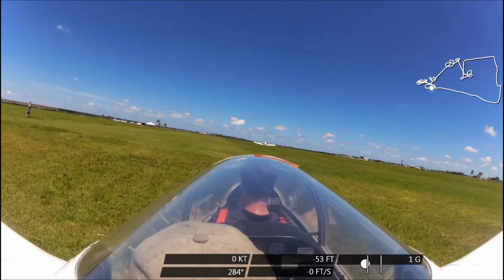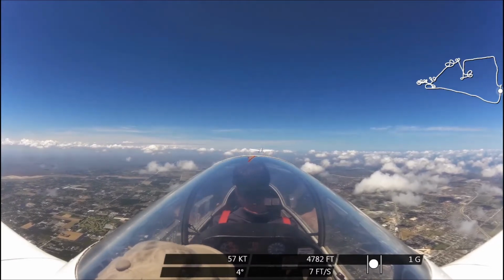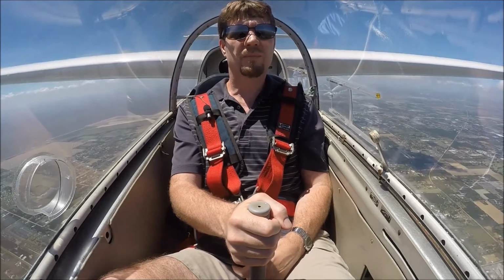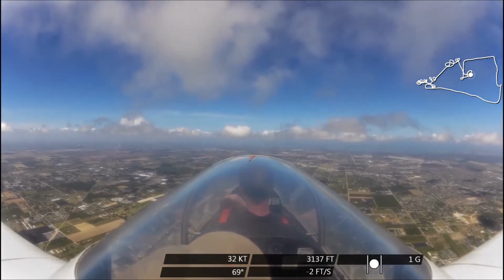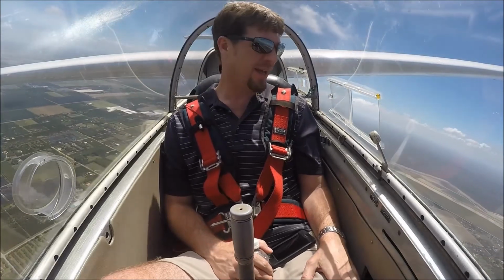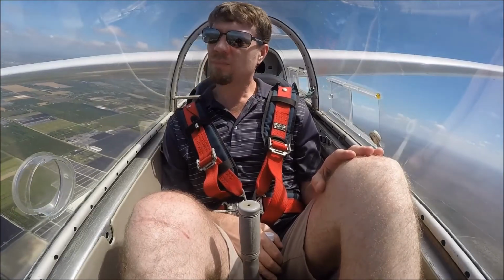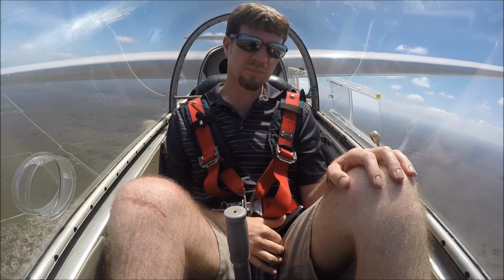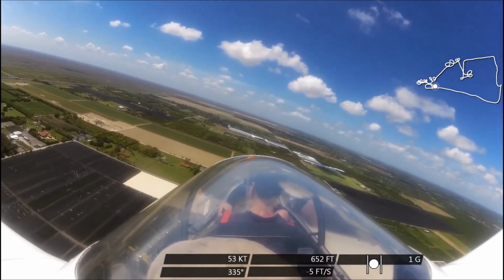Chris's Aluminum Anniversary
A 10th-anniversary present from his wife Lori succeeds in cheering up Chris - who is recovering from a motorcycle accident. The Blaniks are about 90% aluminum.

"Riding" - by Silent Partner (2X)
"River Crossing" - by ALBIS